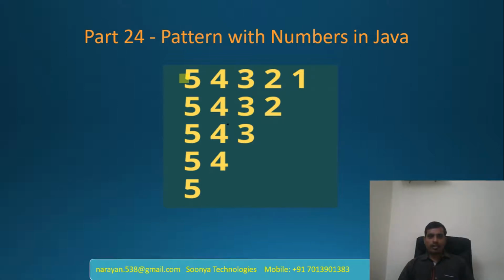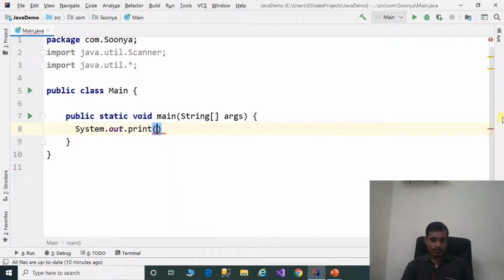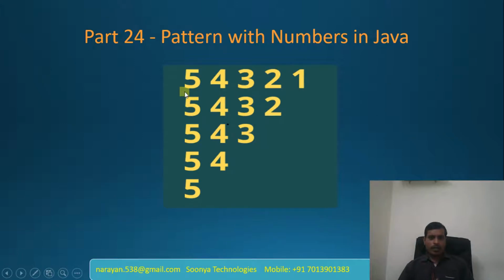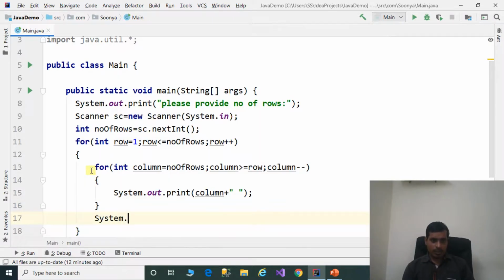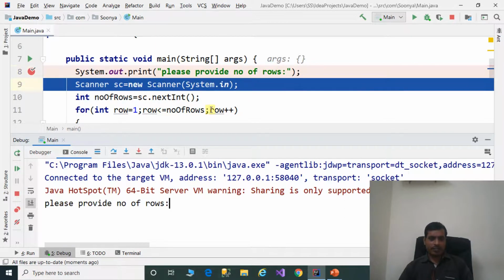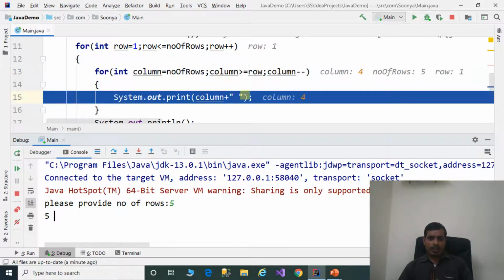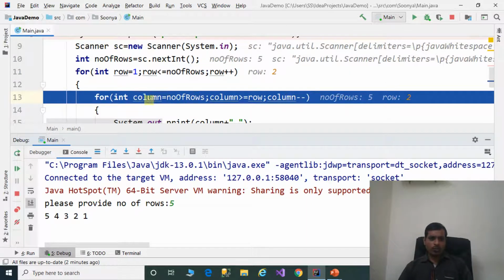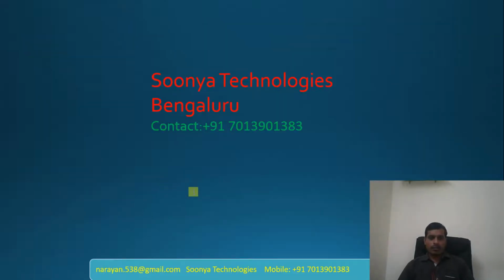Pattern with Numbers in Java - Part 24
This video explains Pattern with Numbers in Java language but logic is common for any programming language like C#, Java, Python, VB.Net, C++, C, etc.